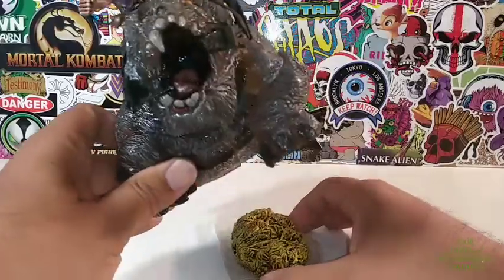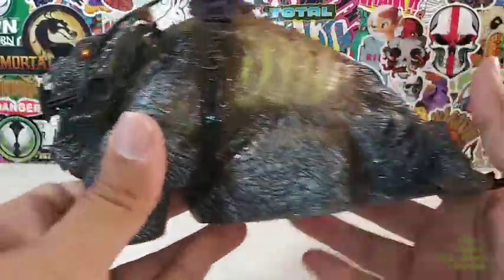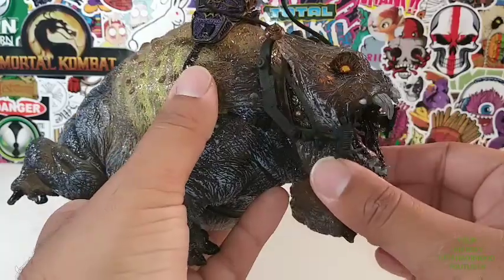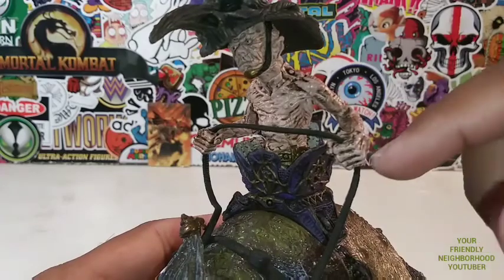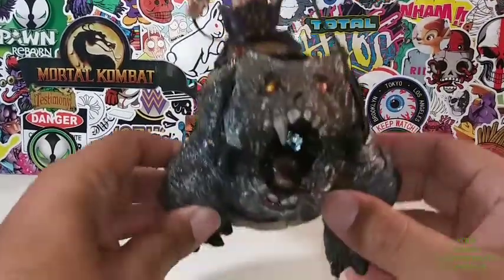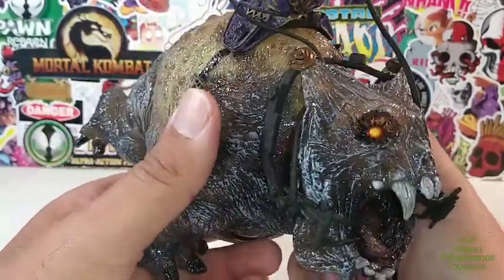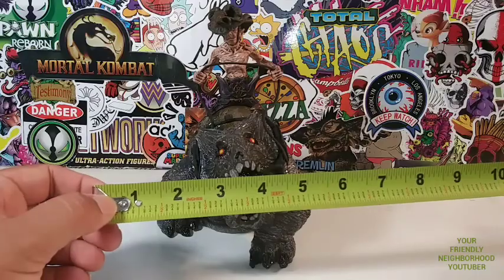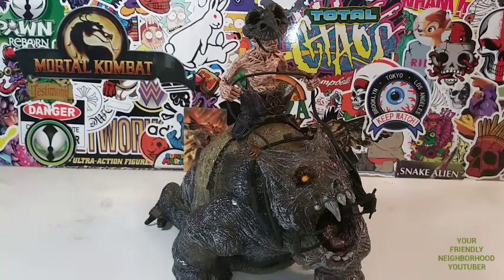TWISTED TALES OF OZ TOTO ▪ MCFARLANE REVIEW